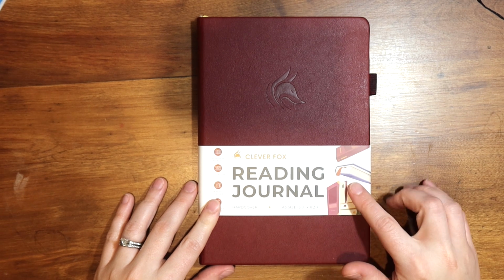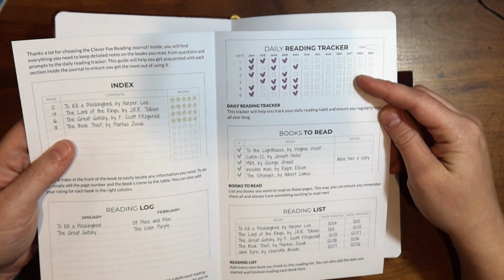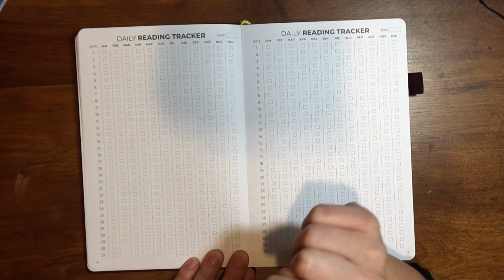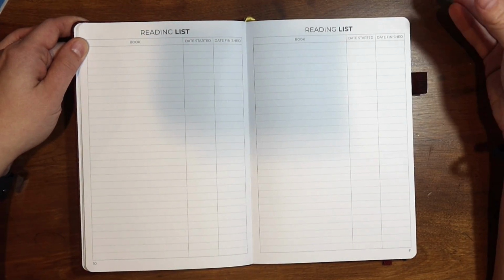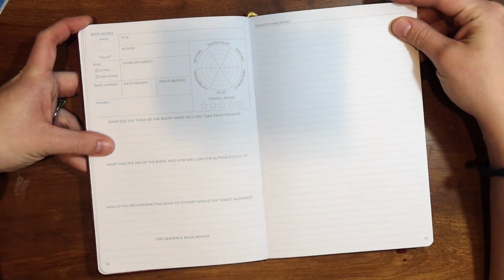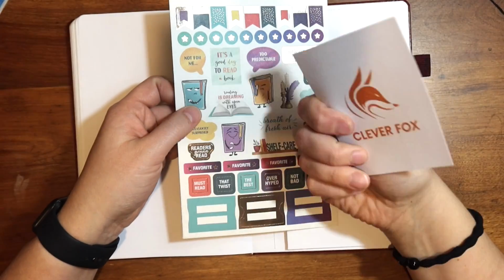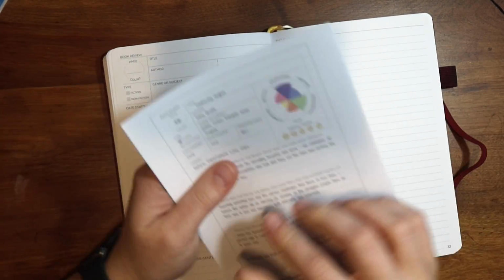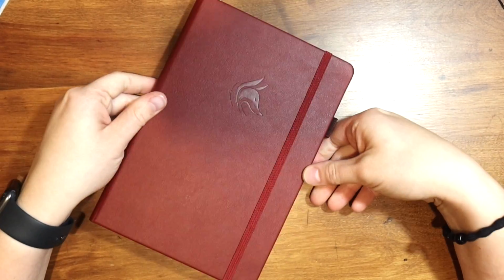Clever Fox READING JOURNAL review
Open me...

Let's check out the reading journal by Clever Fox!